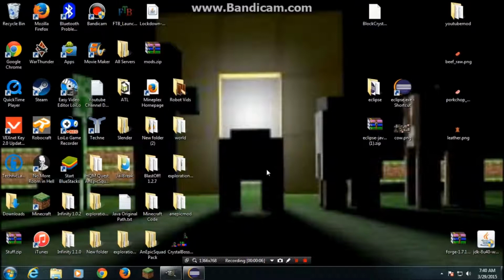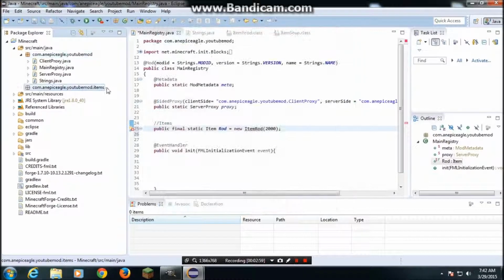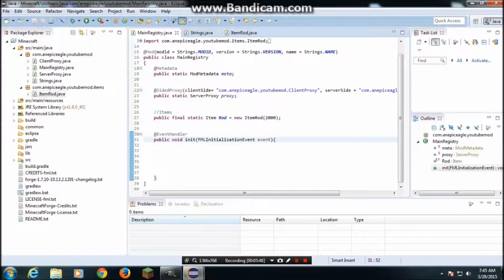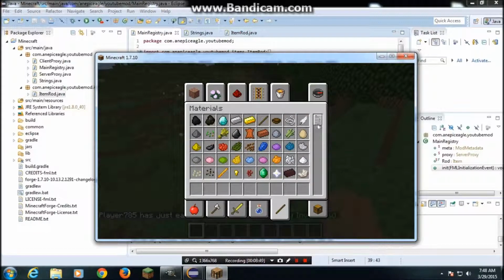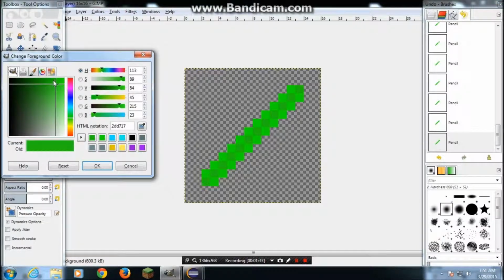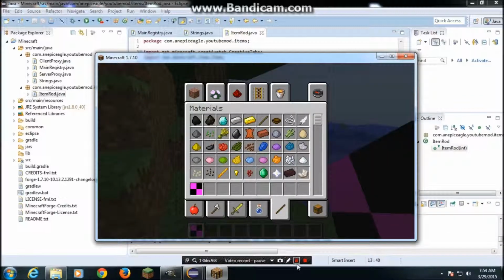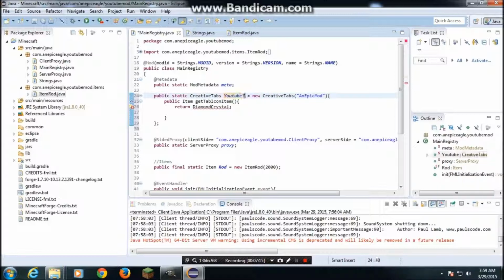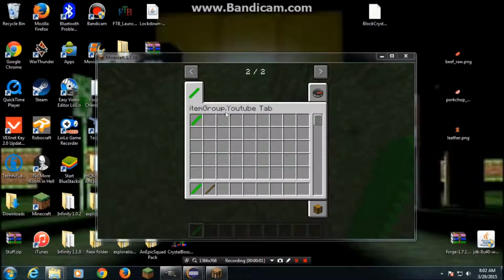{1.7.10}Minecraft Forge Modding! Episode #2: Adding Items!